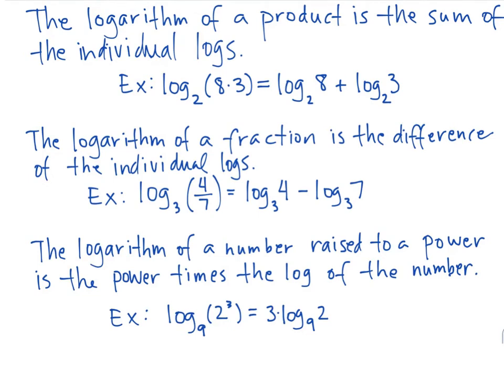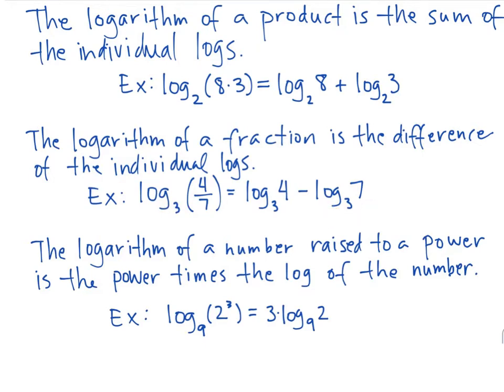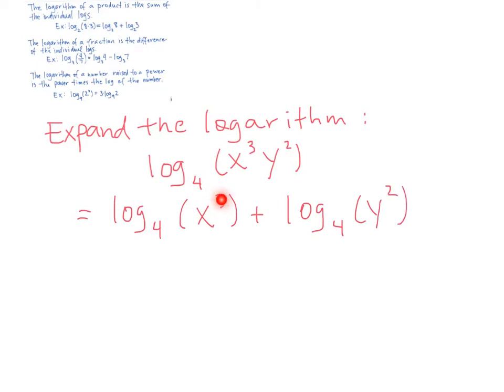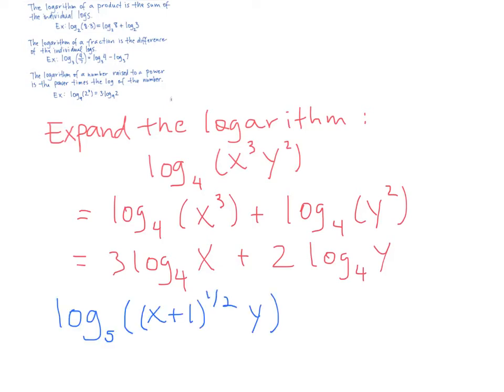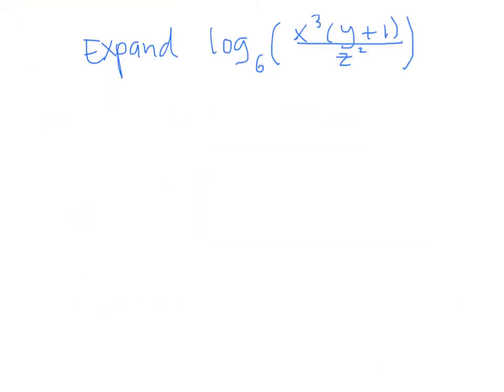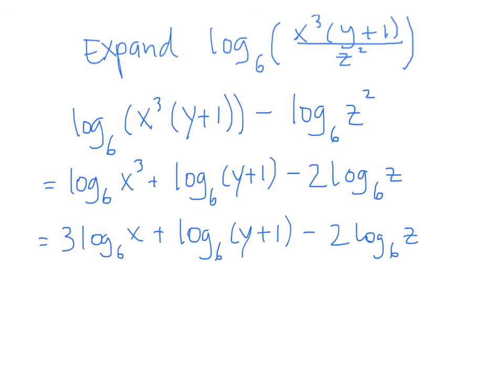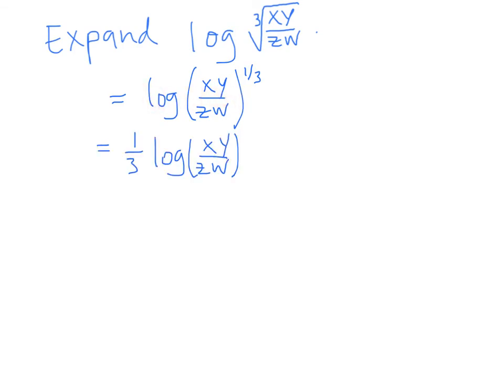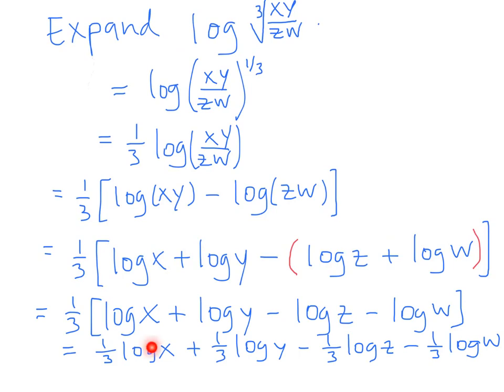properties of logs